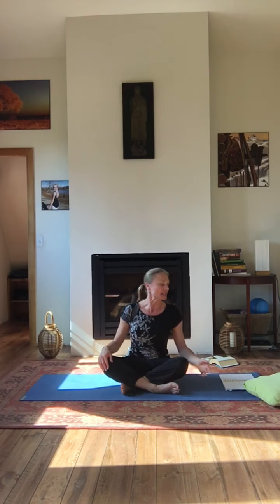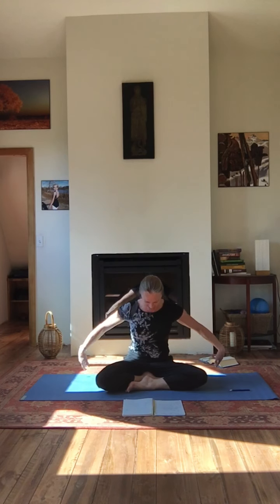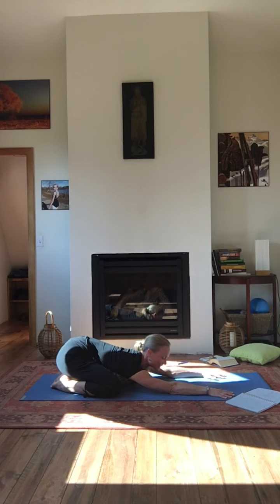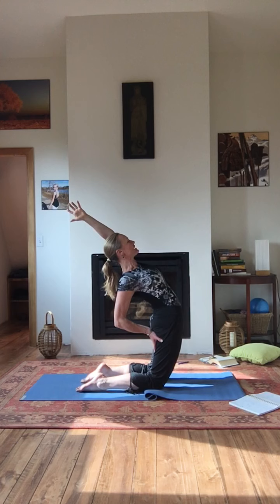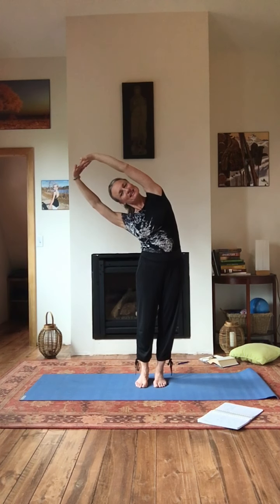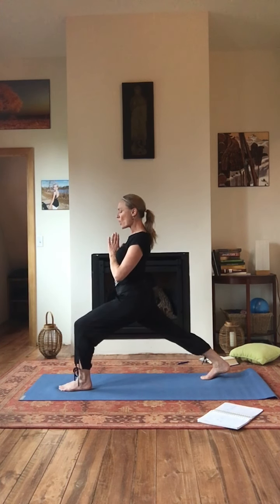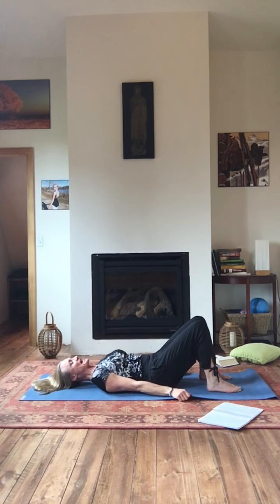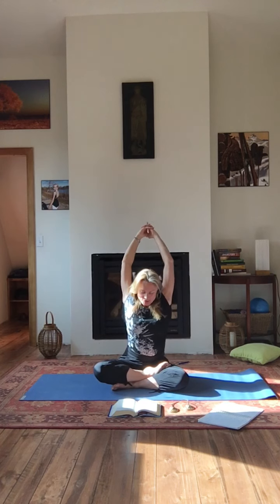Yoga for the Heart Chakra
Find harmony and equilibrium with this practice to open the Heart Chakra. This gentle to moderate class is followed by a guided relaxation to restore and refresh body, mind and spirit.